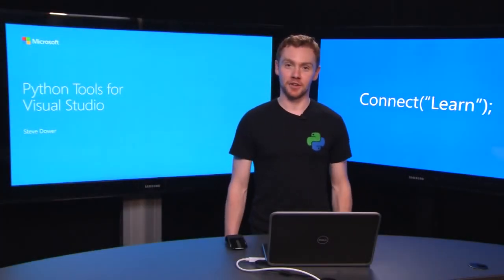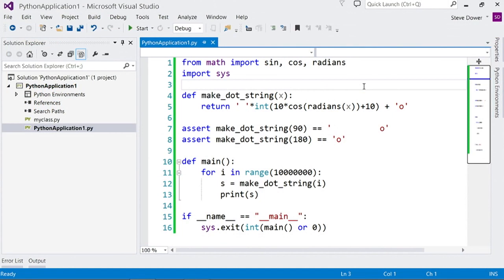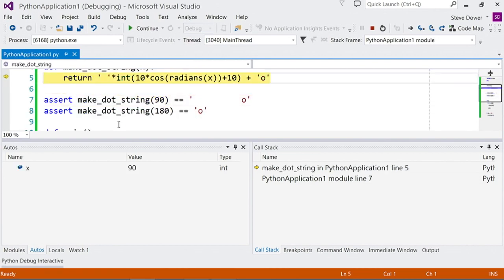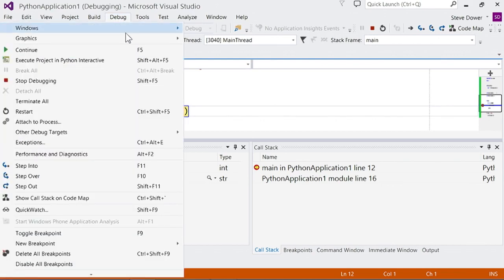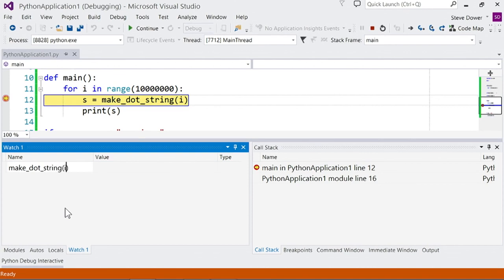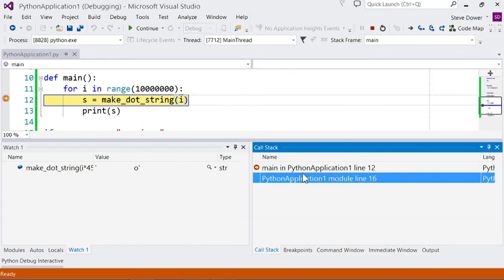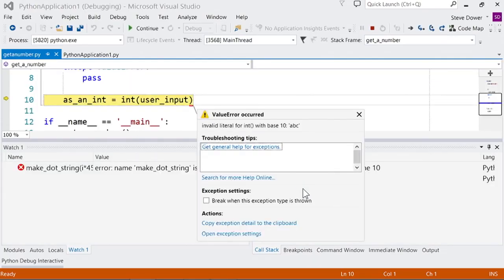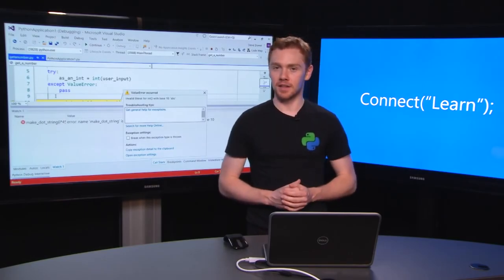VISUAL STUDIO PYTHON TUTORIAL PART 4 (Debugging)